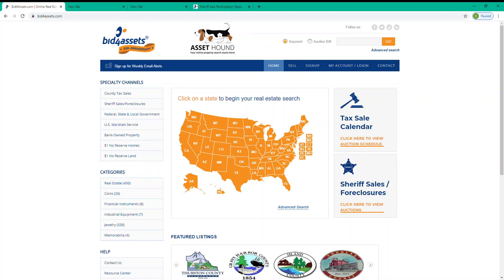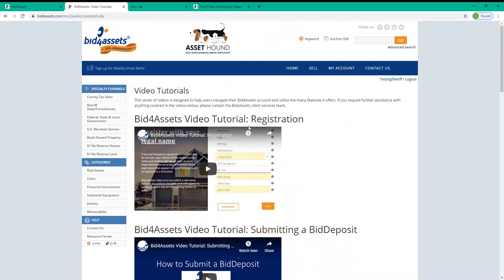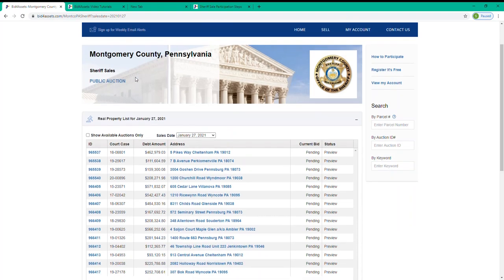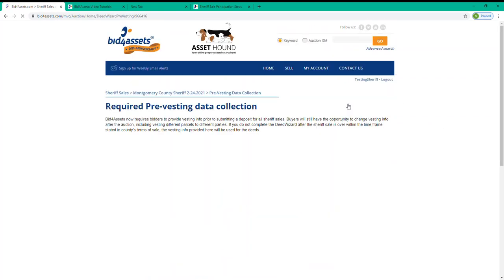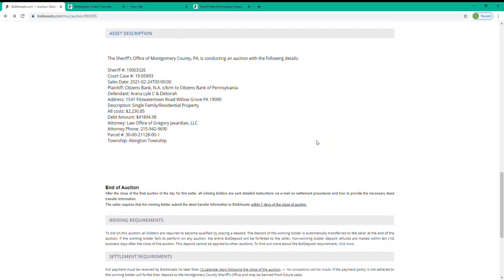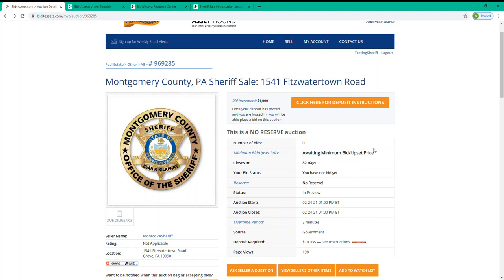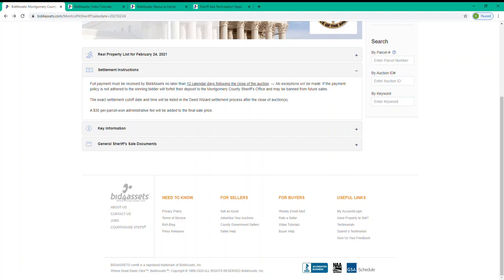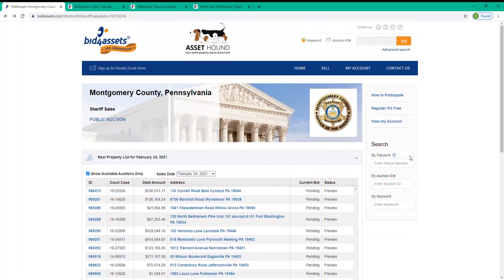Bid4Assets Tutorial: Participating in Montgomery County, Pennsylvania Sheriff Sales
This video will guide you through the steps of participating in Montgomery County, Pennsylvania's online sheriff sales hosted on Bid4Assets. From registering a free Bid4Assets account to placing your first bid, your online property search starts here.